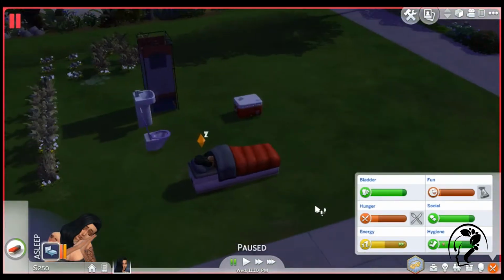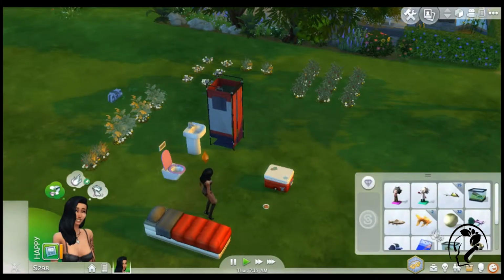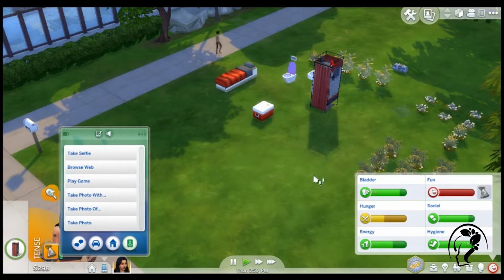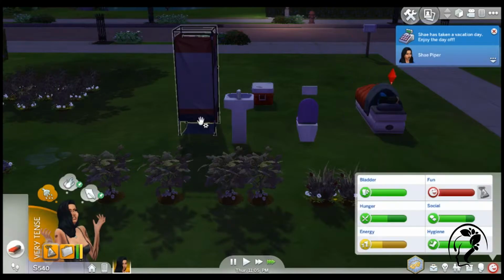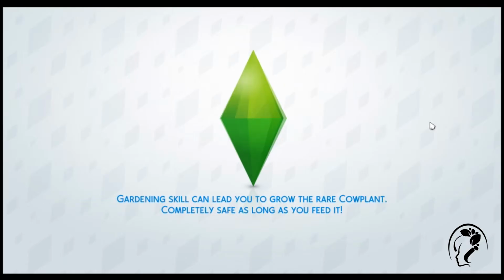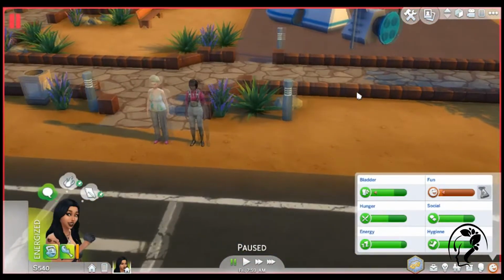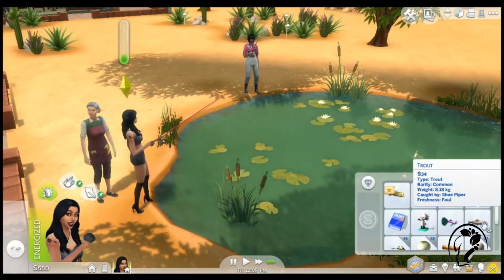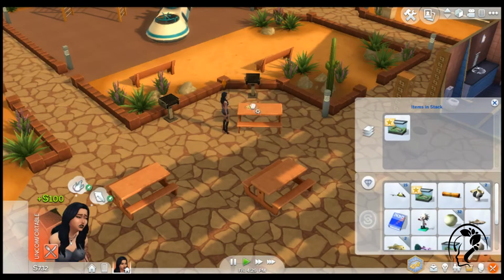The Sims 4 Let's Play: Runaway Teen Shae Piper Part 8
✌✌✌✌The Sims 4: Runaway Teen Challenge Shae Piper Part 8 -✌✌✌✌

Socialising?